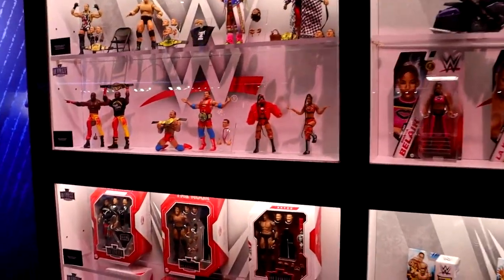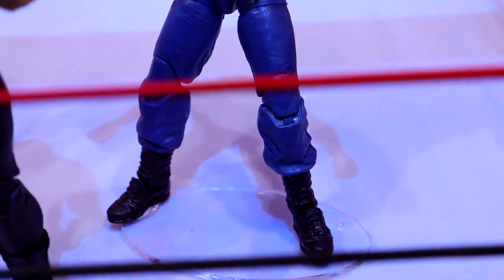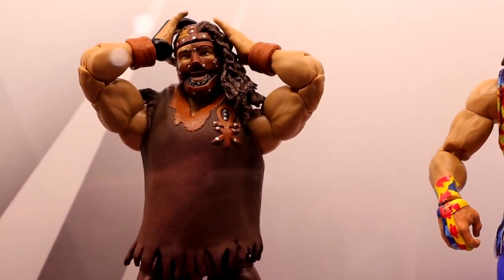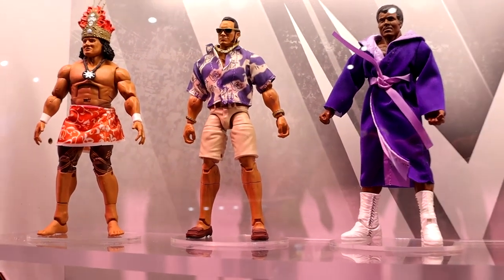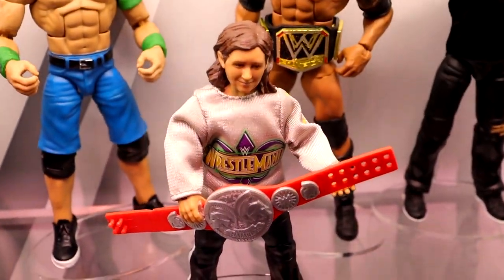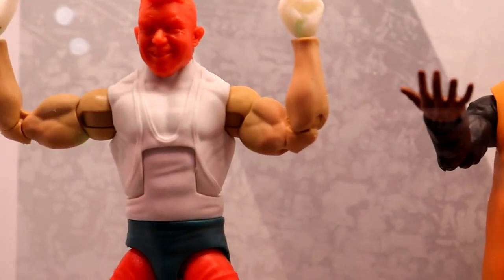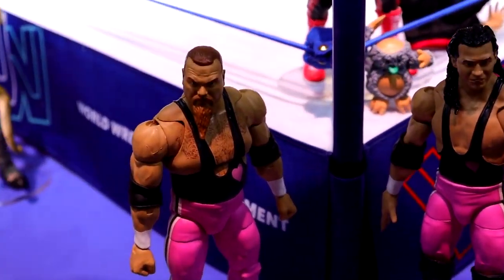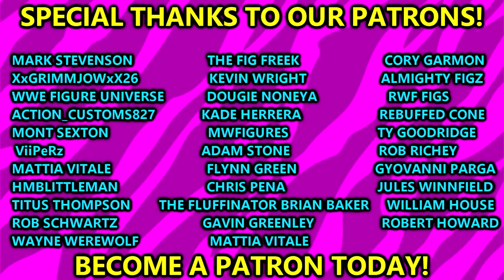CRAZY NEW WWE FIGURES REVEALED AT SDCC 2023 DAY 2!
Insane wwe figure reveals 2023 sdcc reveals 2023 san diego comic con 2023 reveals wwe action figure reveals ultimate edition wwe elite series 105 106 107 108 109 wwe ultimate edition series 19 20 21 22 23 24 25 New wwe action figures 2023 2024 wwe elite action figures sdcc wwe mattel figures 2023 reveals WWE Mattel Booth sdcc tour and walkthrough wwe action figure reveals sdcc 2023 san diego comic con SDCC DAY ACTION FIGURES seth rollins sdcc johnny gargano mick foley san diego comic con mattel wwe panel 2023